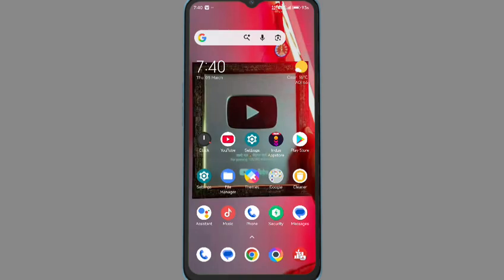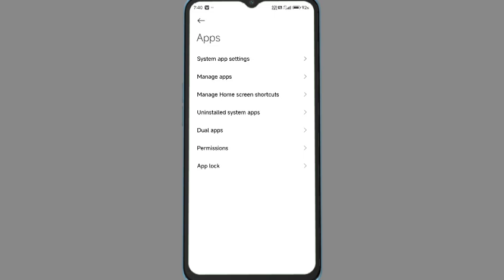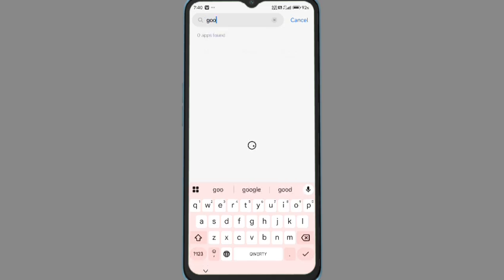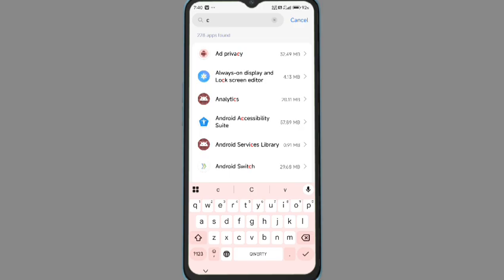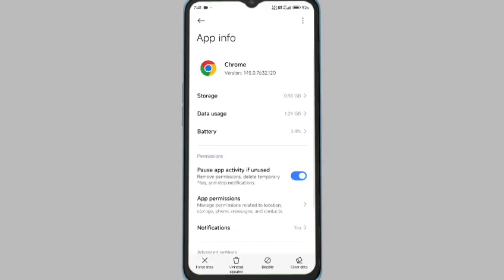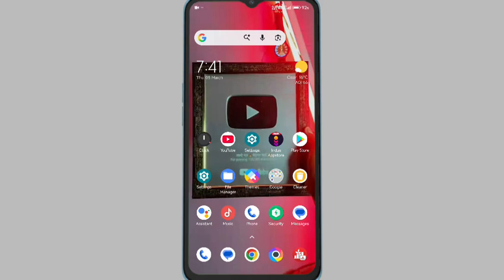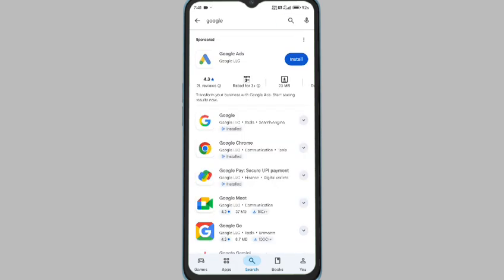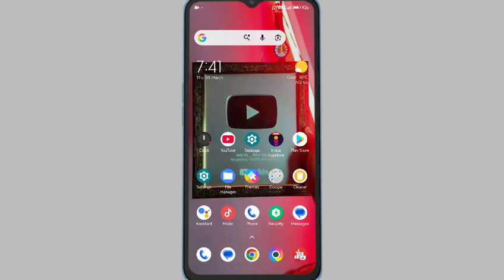How to fix fortnite not working problem | fortnite login problem | fortnite connection problem today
fortnite connection problem
fortnite login problem
fortnite connection problem today
fortnite not working problem
there was an error network connection lost fortnite
fortnite error network connection lost
fortnite network problem
fortnite connection problem
fortnite internet connection problem

fortnite